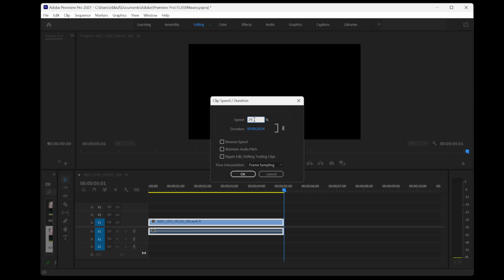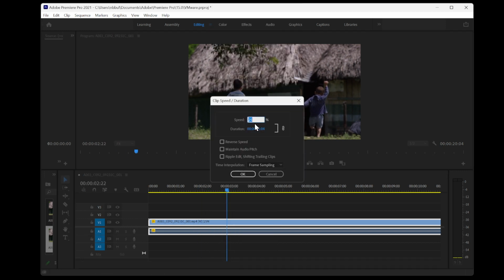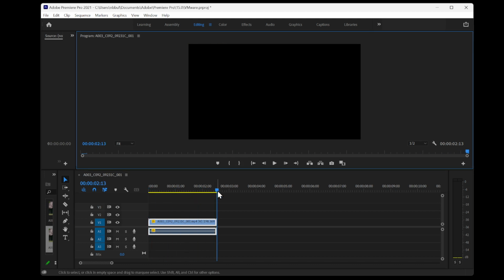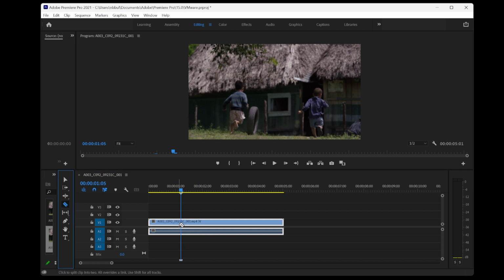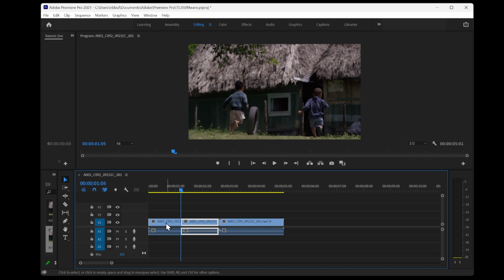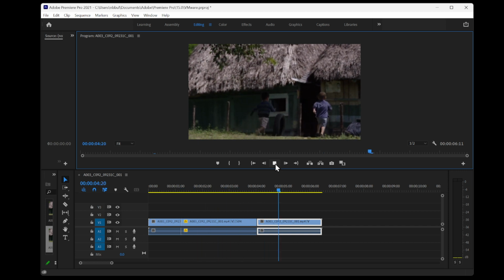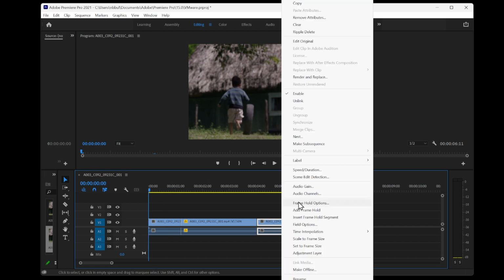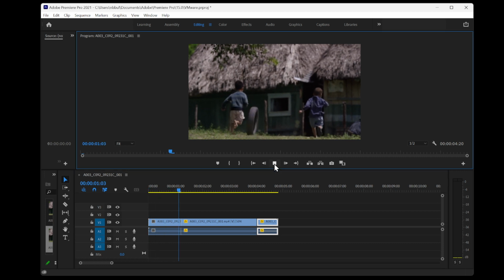Adobe Premiere Pro How to Speed Up and Slow Down Video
Easy and simple, slow down and speed up video